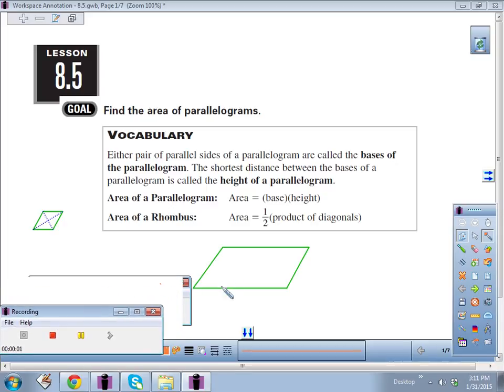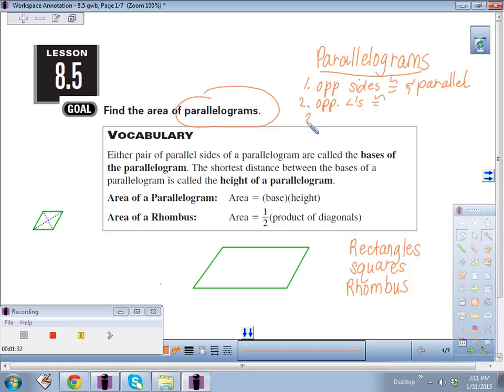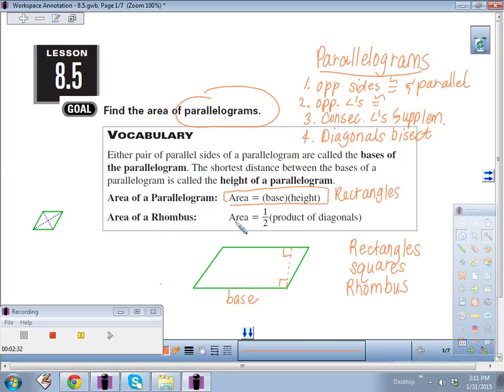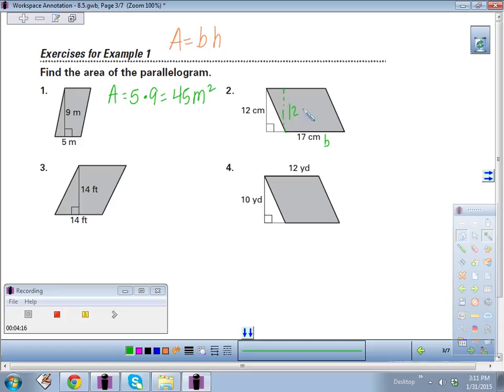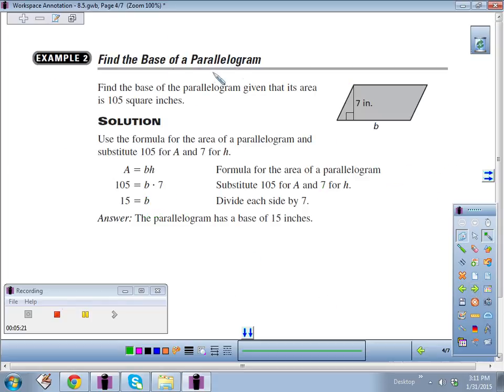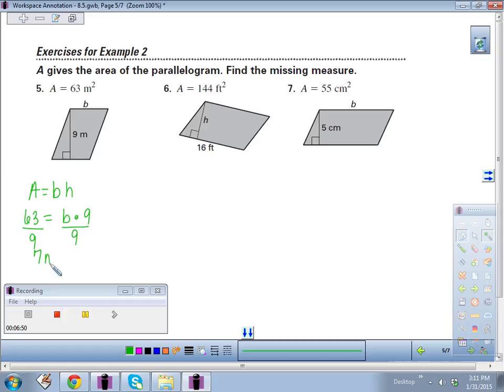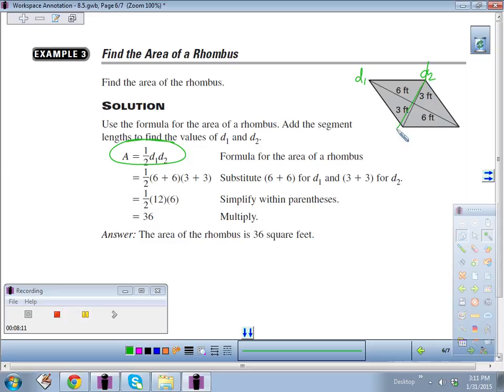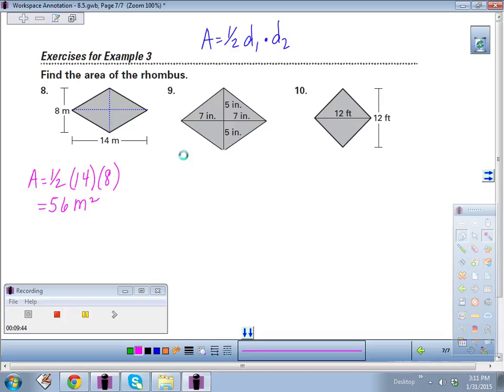8 5 Parallelograms Rhombus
Area of Parallelograms and Rhombus